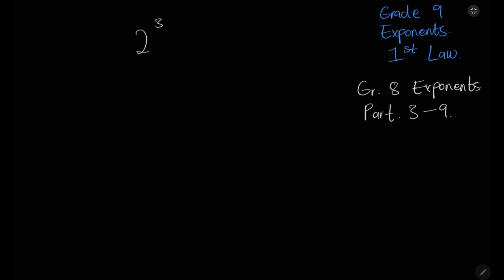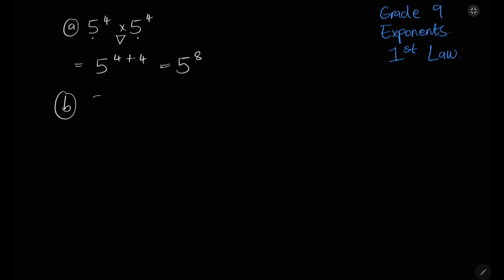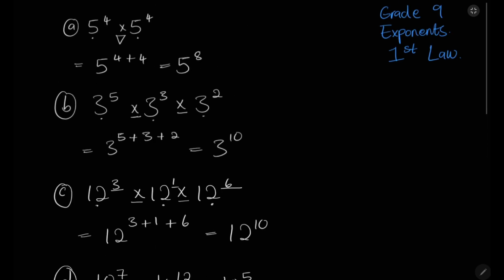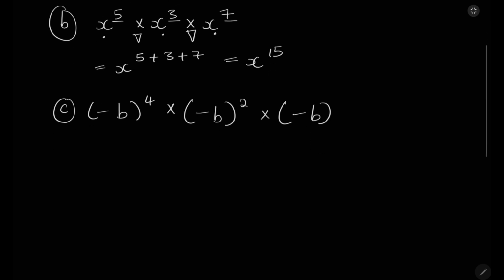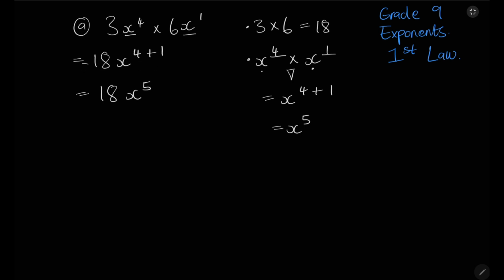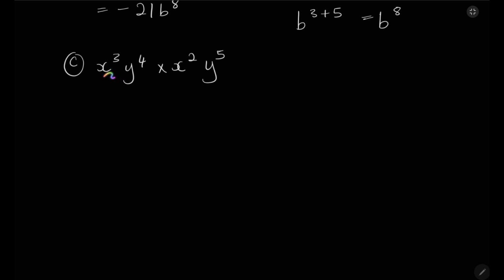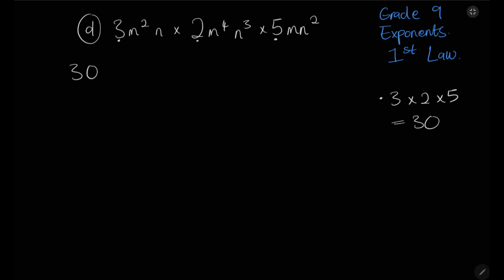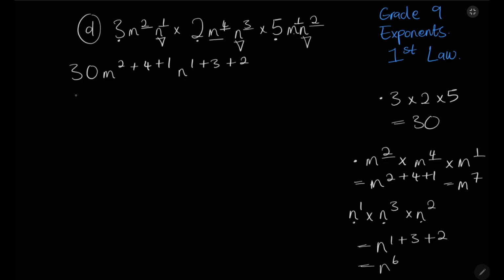Exponents: Grade 9 - First Law - Same Bases, Add Exponents | Easy Method/Tutorial, Part 1